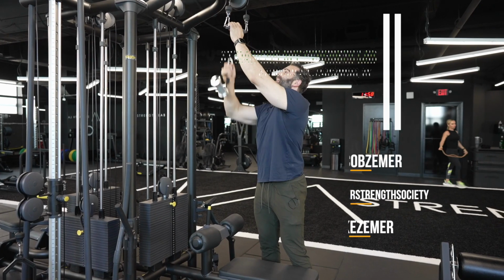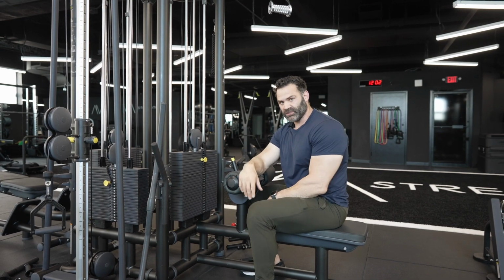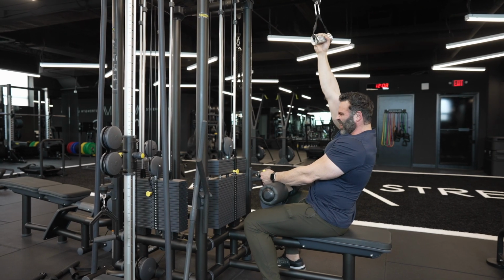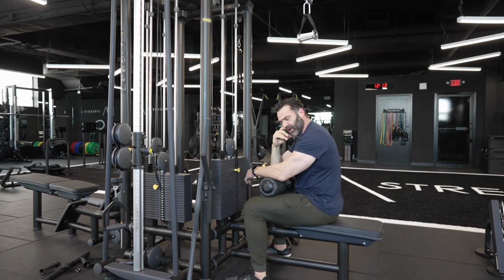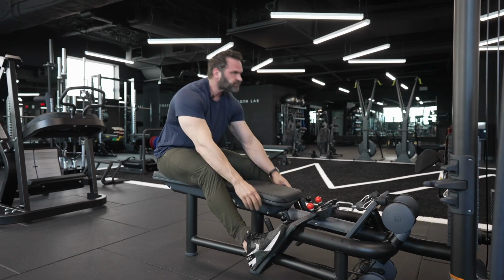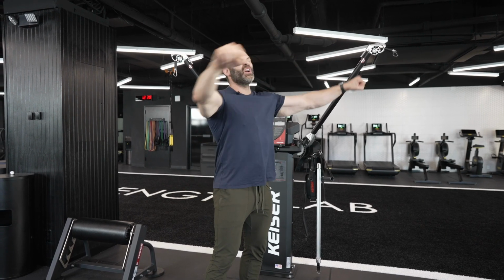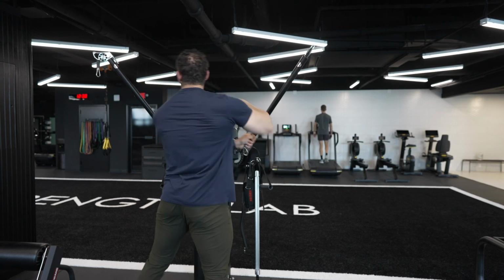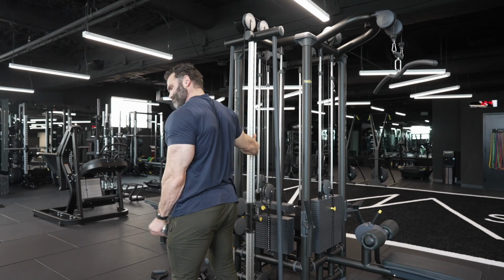Back and Shoulder Training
Join me as I train back and shoulders at Madison Ave Strength Lab. See some of my favorite back and shoulder exercises, how to perform them properly, and why I like them in my program.

In this video, I take you through what a session of building muscle and pushing myself as near to fatigue looks like.

› AMAZON STOREFRONT